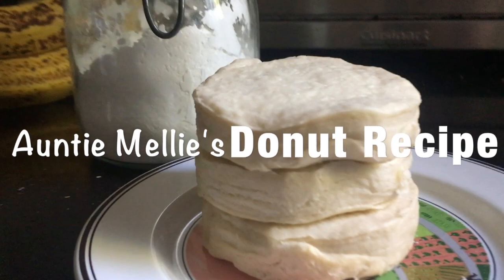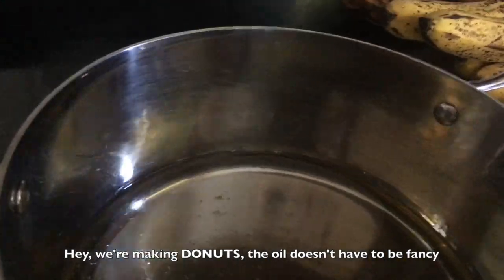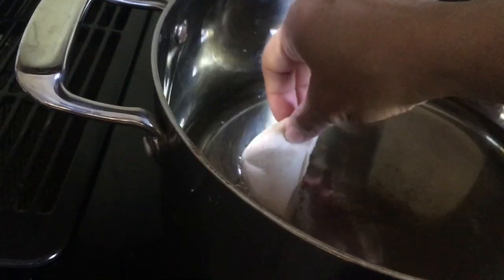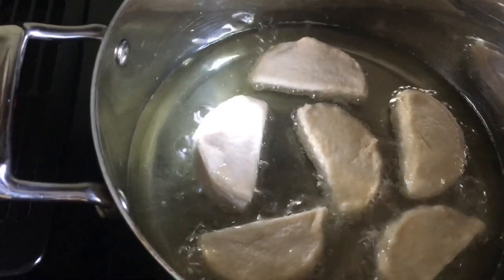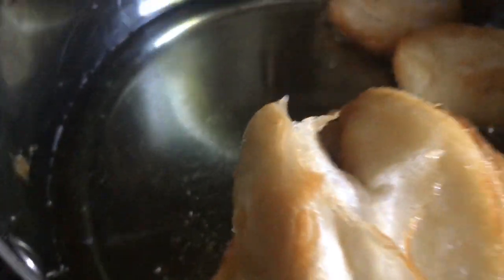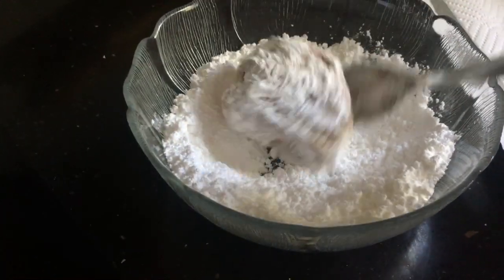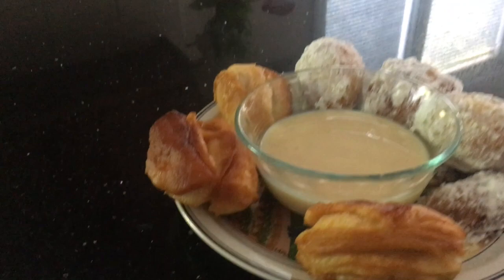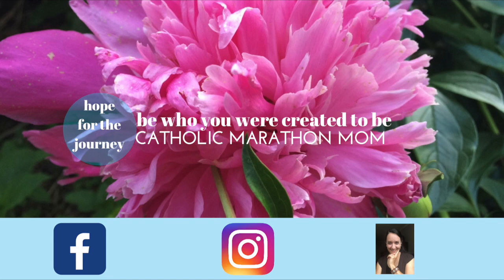200 Subscriber Milestone - Donut Recipe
Donut recipe! Our instagram poll revealed that you'd much rather see a video about Donuts than chat on a run, so, here you go! THANKS so much for making the 200 Subscriber Milestone a Reality. All for the glory of God.